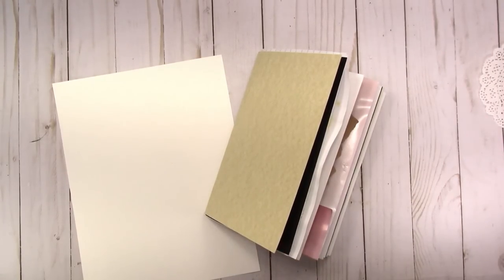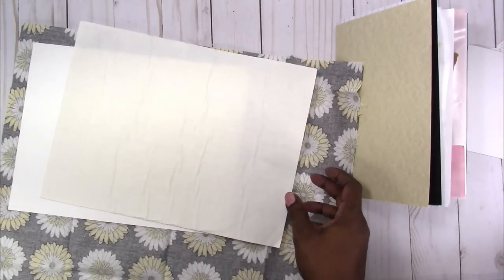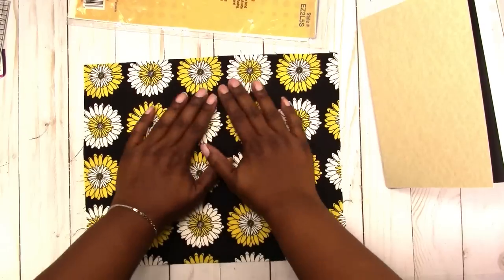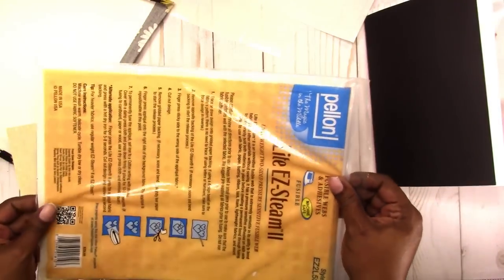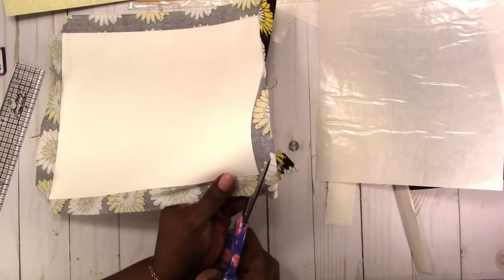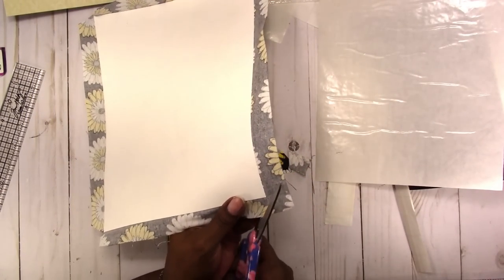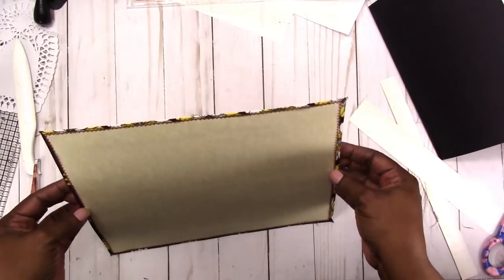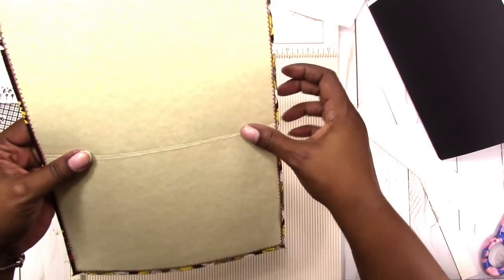How To Create A Junk Journal - FABRIC JOURNAL COVER junkjournaljuly Challenge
See how I make the cover of my Junk Journal using fabric and cardstock.

Rachelle